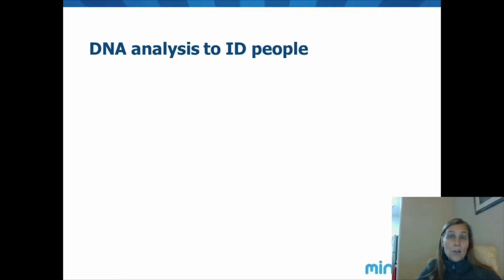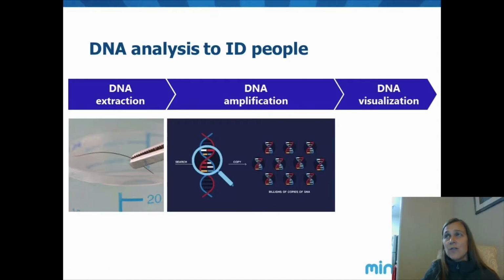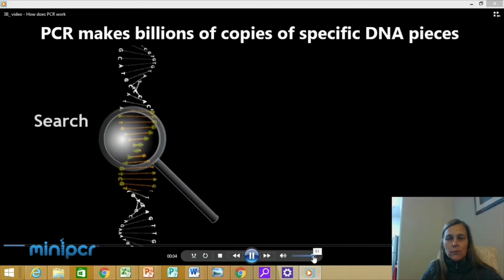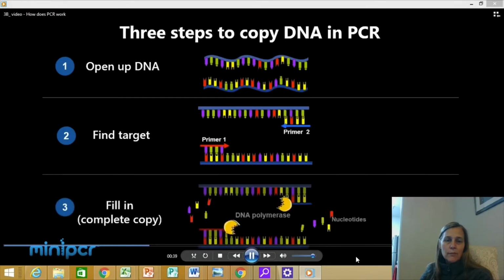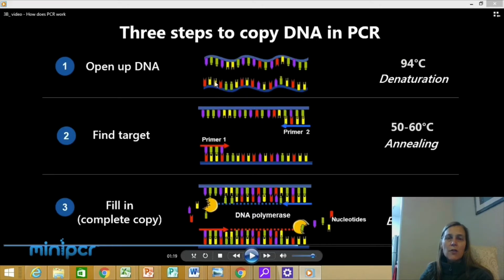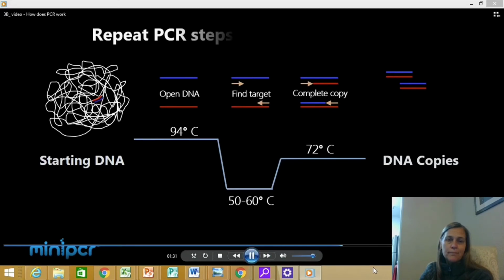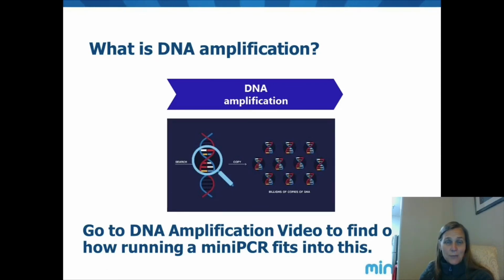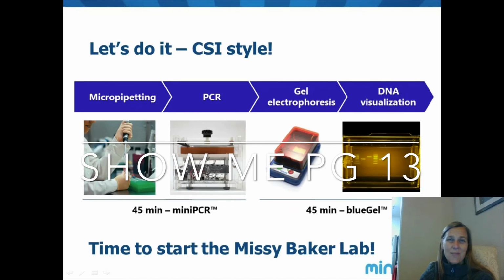DNA Extraction, amplification, and Analysis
Watch this presentation to learn how DNA is manipulated for study.